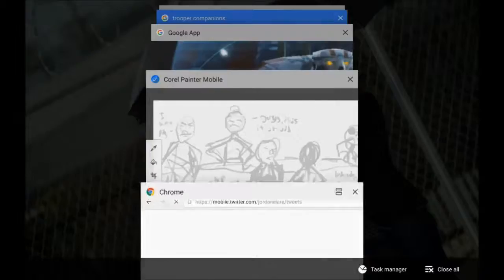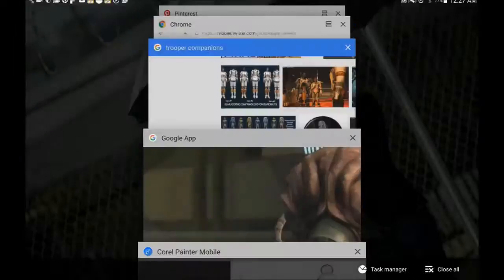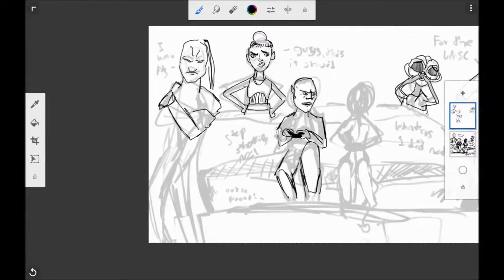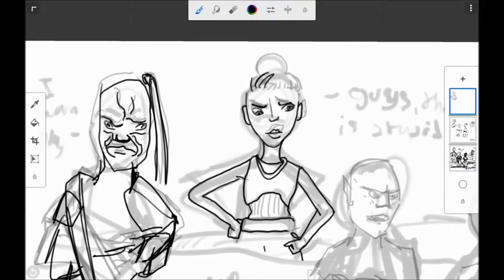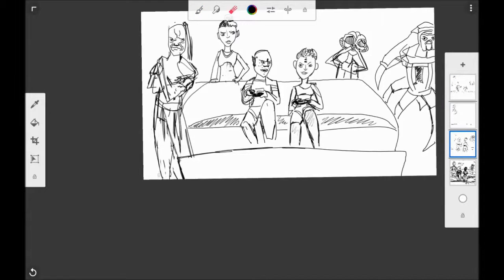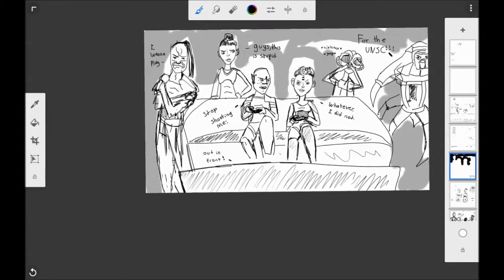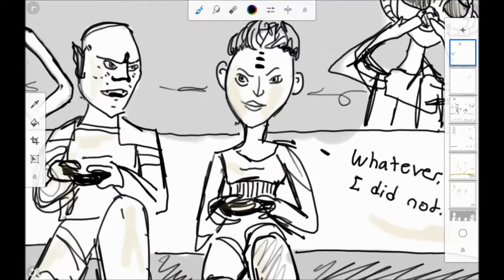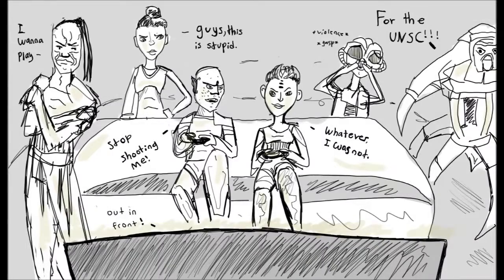OLD REPUBLIC FAN ART | Speed Drawing | Speedsketch #16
So JORGAN. Sorry. Hi guys! My sister told me to draw some SWTOR/Star Wars so here it is! Your trooper (my trooper) playing Halo with Jorgan and all of your other companions watching. All the poses and expressions were very difficult. I struggled a lot with them all but I eventually kinda muscled through it.

My favorite SWTOR companions are Elara, Jorgan, Kira, Mako and Vette. I love a bunch others but there are so many to choose from XP Tell me what you think and who your favorite companions are!

Hello all! Welcome to my fabulous art channel! Here I make speed paintings, sketches and occasionally videos of my face telling you what to do. If you’re new here I post videos at least twice a week and am trying to narrate them as well. (Sorry if ma voice sounds weird). My art style is always evolving and changing, and in these videos you’ll probably see a lot of that. I like drawing characters, faces, outfits more than anything else. Most of the time I’m drawing now I’m working on body shapes, structures and design. I love really defined, well drawn line art and bright, clashing colors. My favorite art styles are Disney and (old) Dream Works movies. I also love music and writing really dark sci-fi. Look me up on one of the links below to chat with me about art, writing, music, Star Wars, whatever! (But especially Star Wars). I’d love to talk to you! I’m always looking for other creative people:)